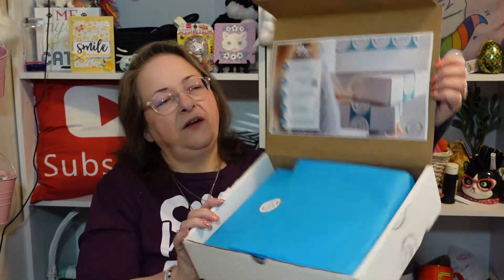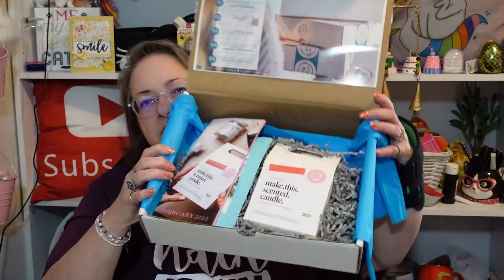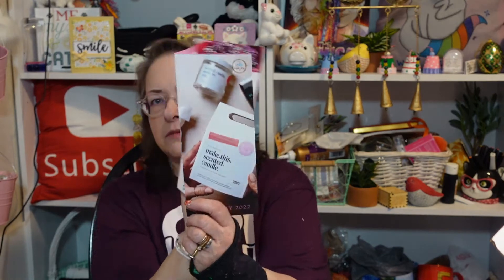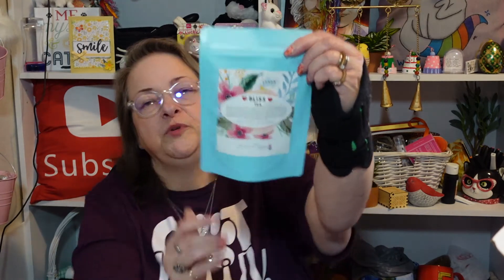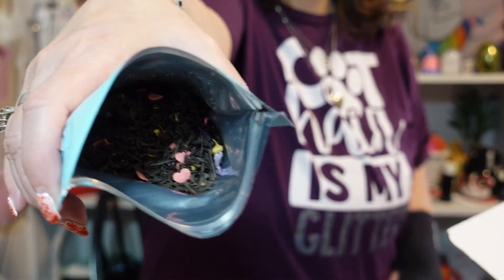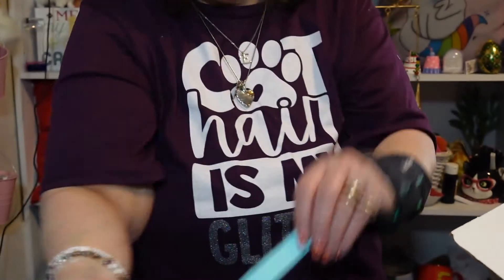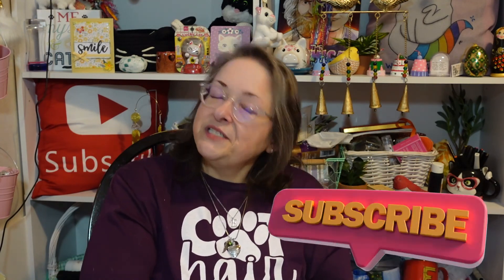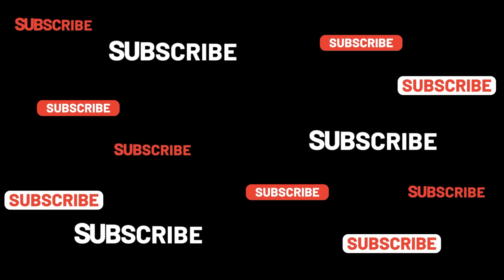Craft & Tea Box ~ Unboxing & Review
Craft & Tea Box is a monthly craft kit and loose-leaf tea subscription box and costs $49 per month.

WHAT'S IN A BOX?

(Taken directly from their site):

"EACH BOX CONTAINS:

•Complete craft kit​

•Organic loose leaf tea

• Photo and/or video instructions

• All the supplies you'll need (you may just need basic things on hand like scissors etc!)

• The Craft and Tea booklet

• We also throw in some extra goodies from time to time!"